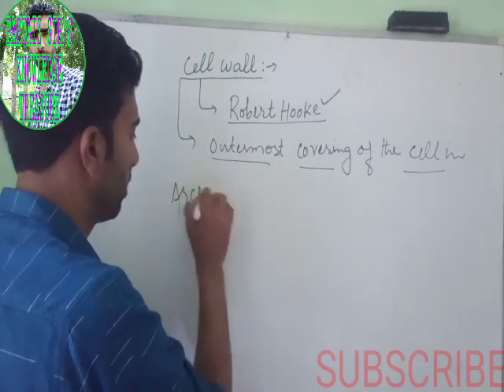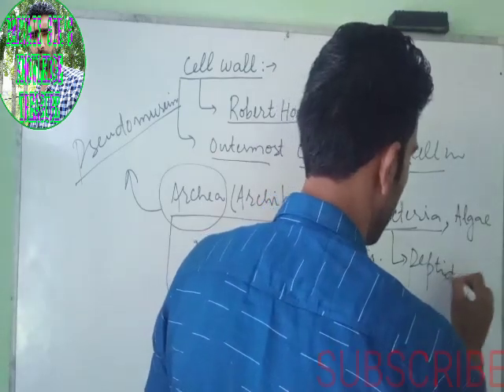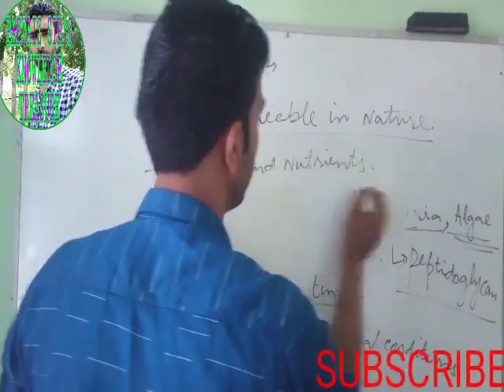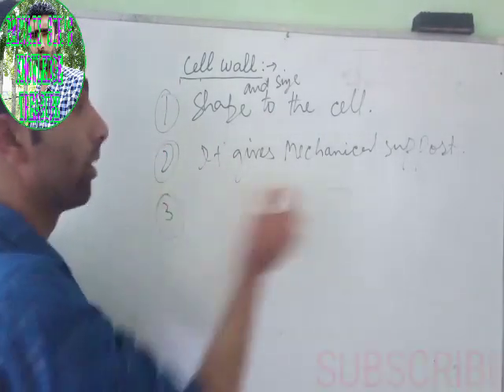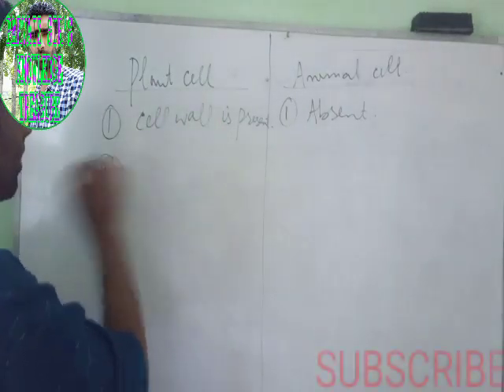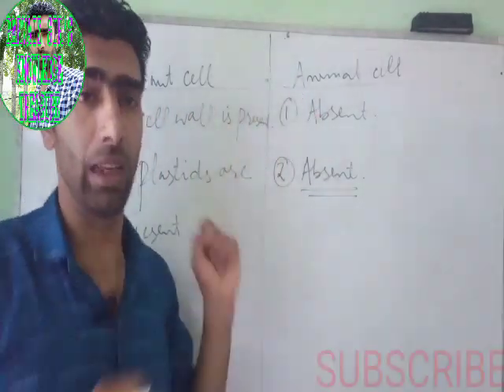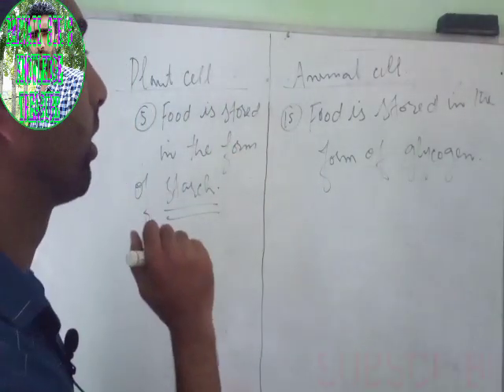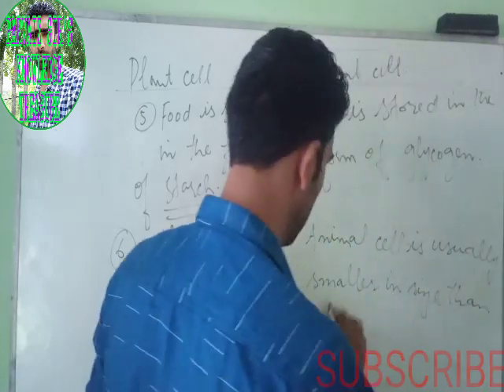CLASS:9TH || PART:3|| TOPIC:CELL WALL || BY PARVAIZ AHMAD